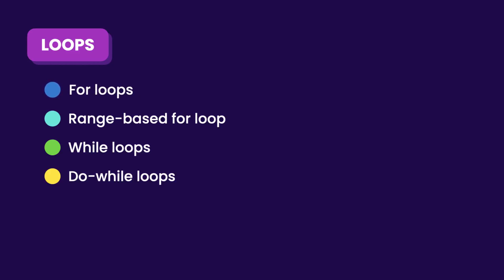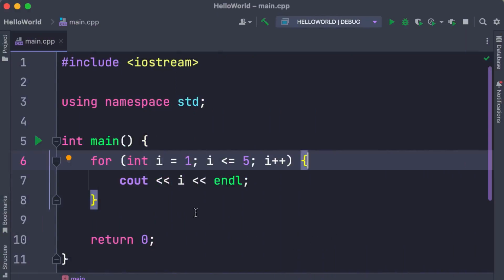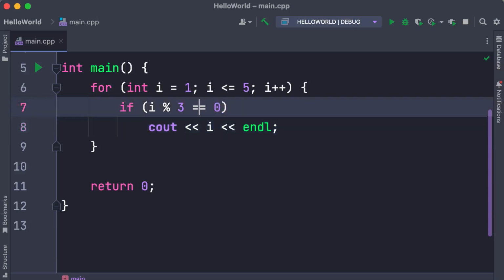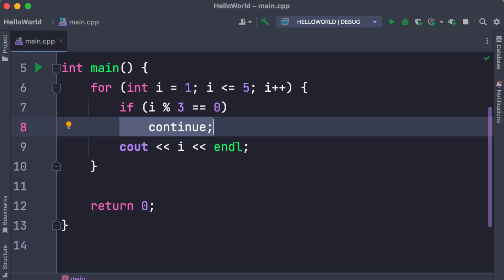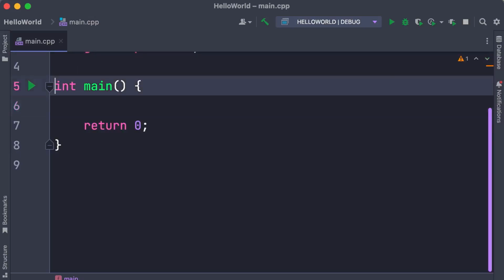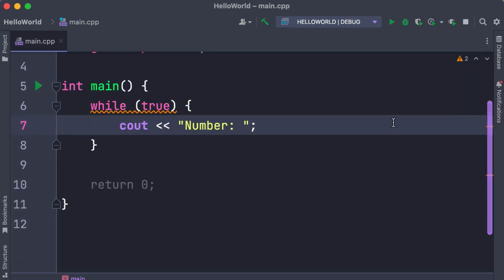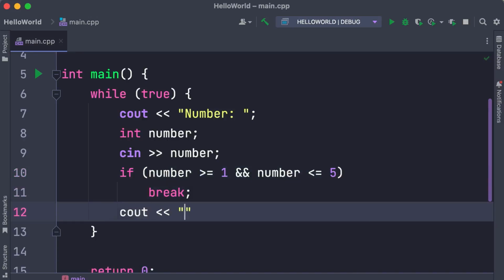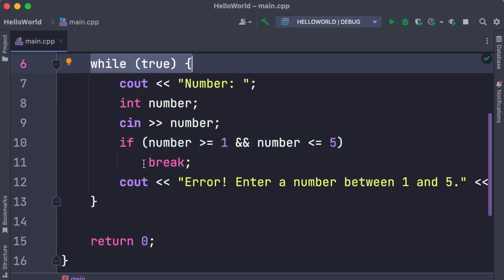43 Break and Continue Statements